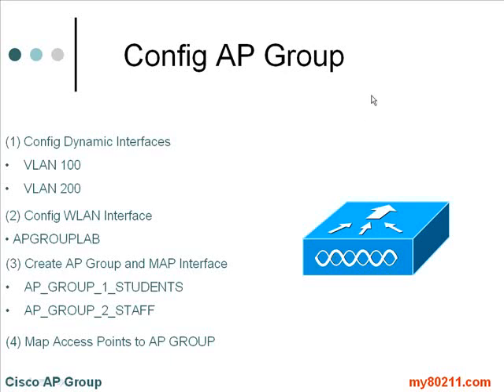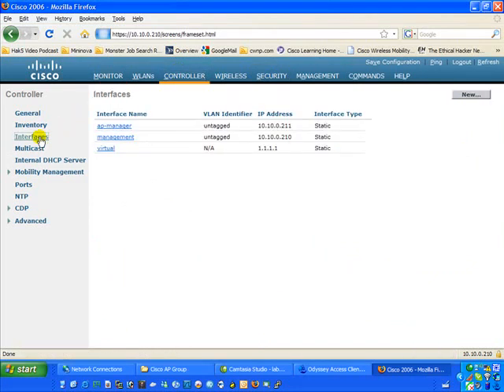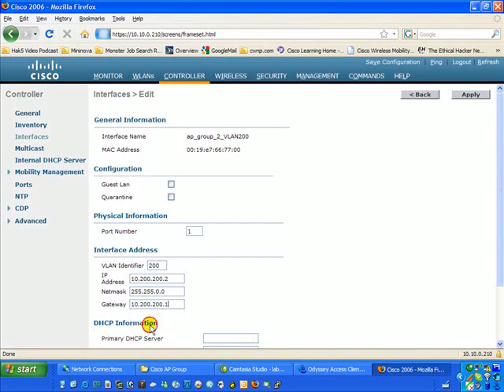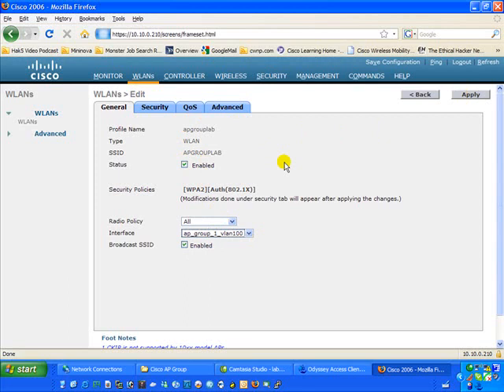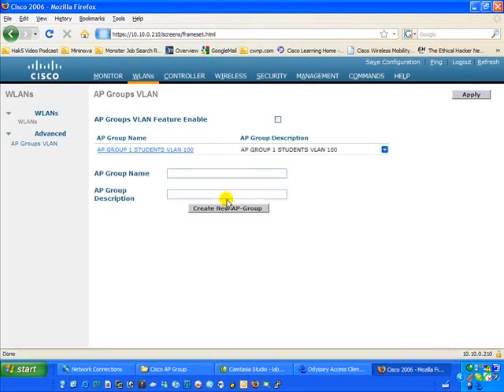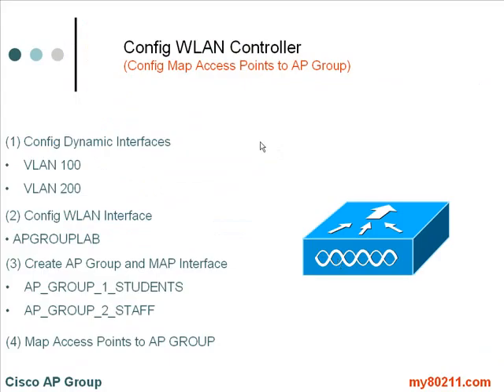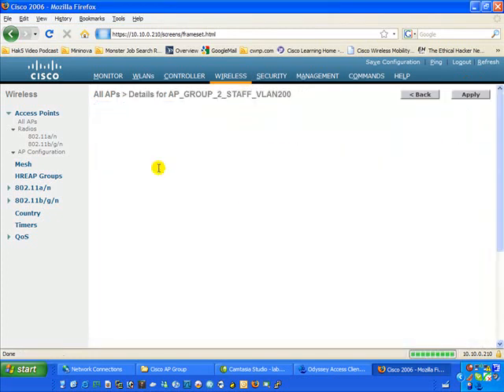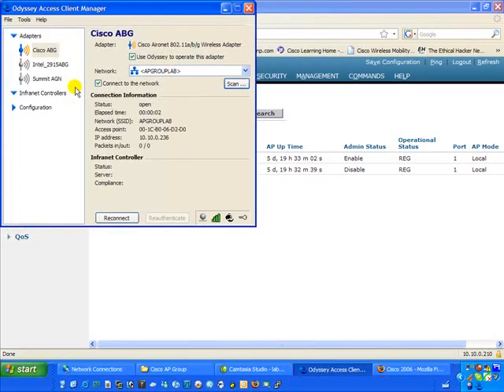Cisco AP Group Nugget! (2/3 Videos)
Cisco AP Group Nugget!

Learn how to leverage Cisco's AP Group functionality in your enterprise to enhance your network by shaping your broadcast domains of your wireless clients!! I will step you through the steps start to finish how to configure Cisco AP Group! You don't want to overlook this nugget!